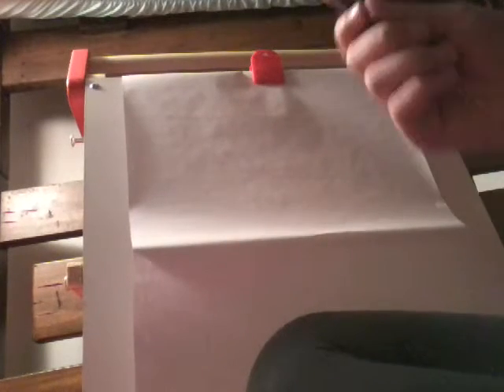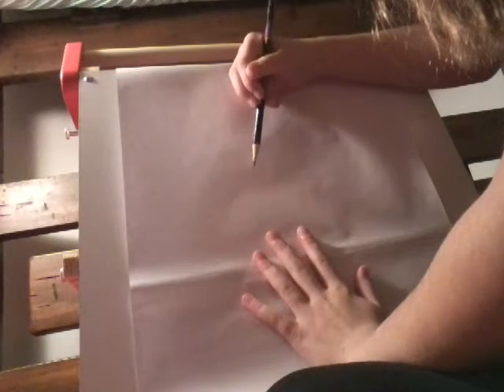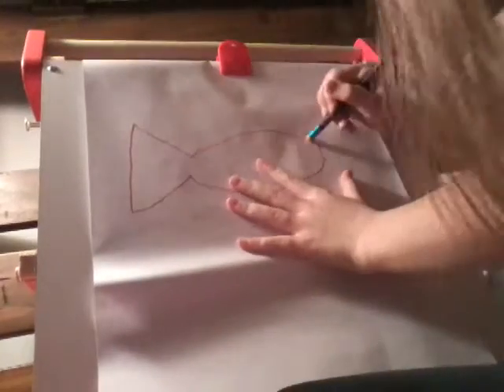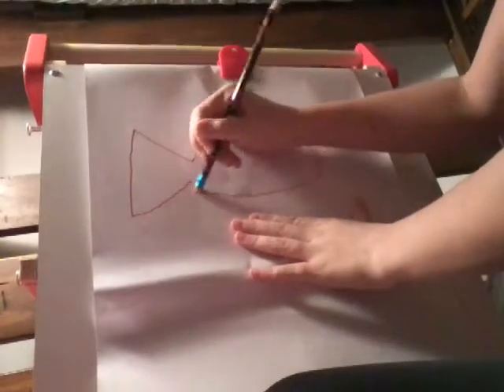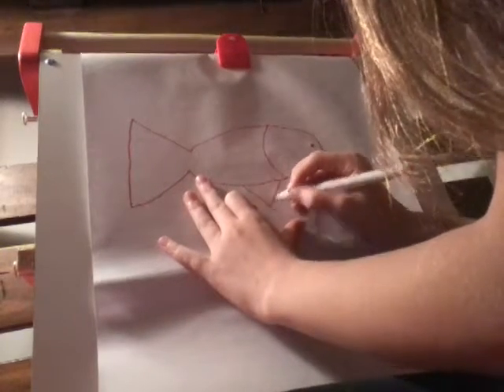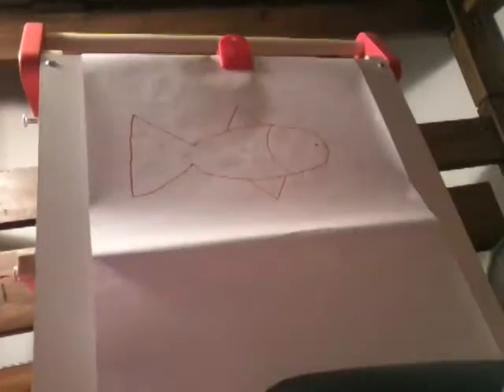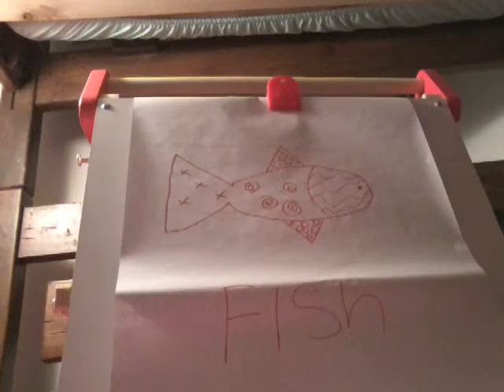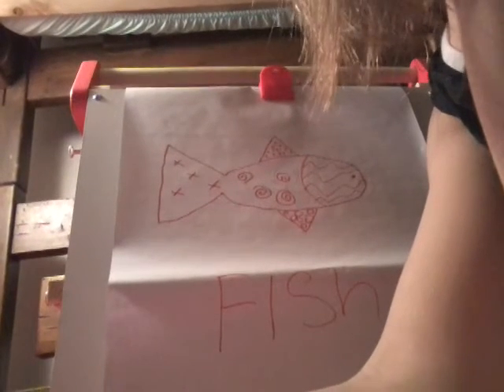How to draw a fish for beginners